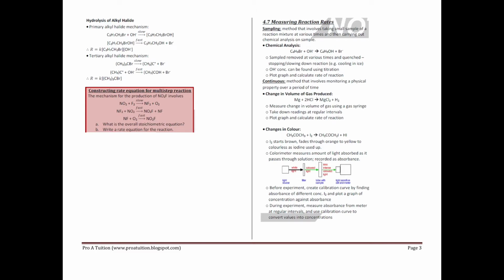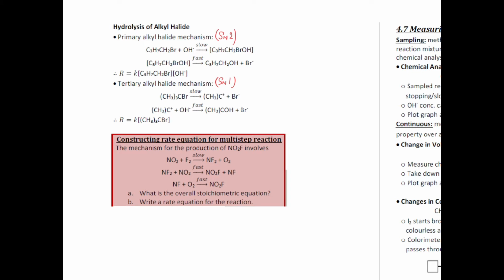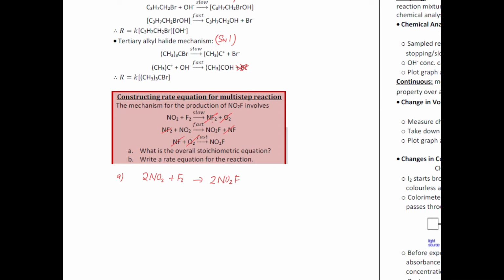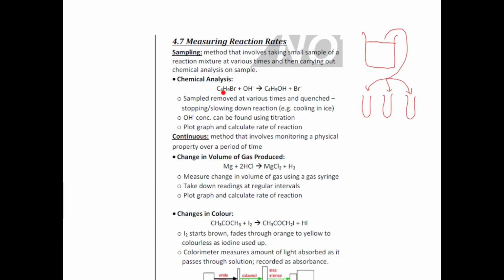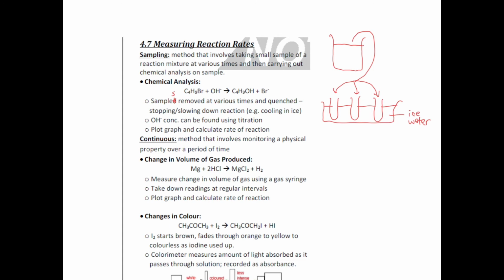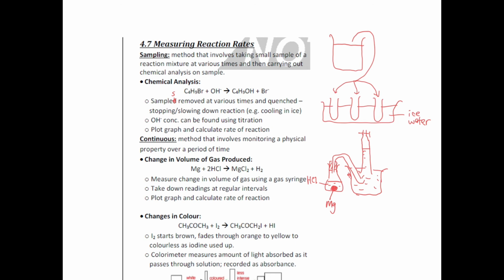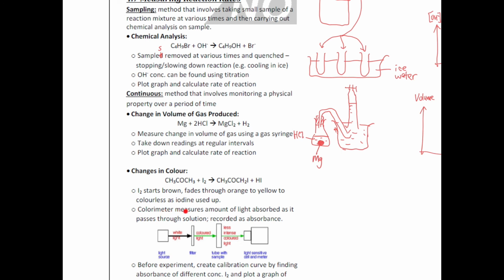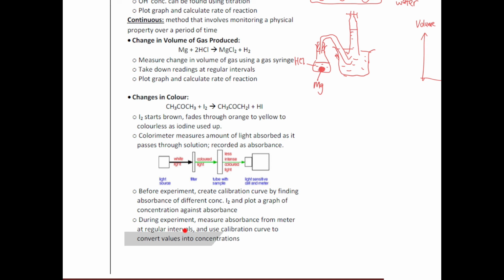9701 Chemistry Chapter 4 Reaction Kinetics (Part 3)